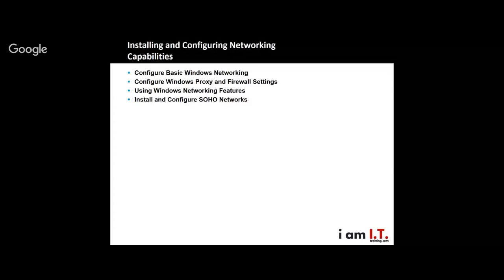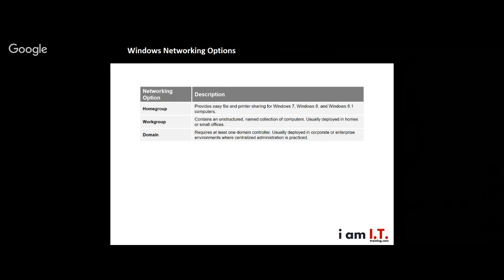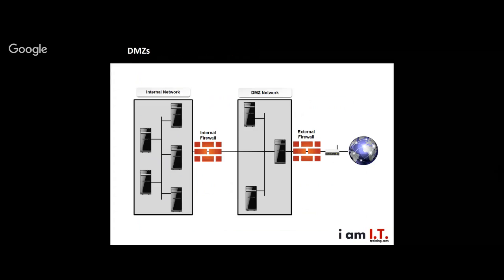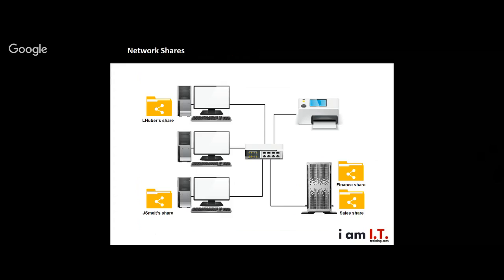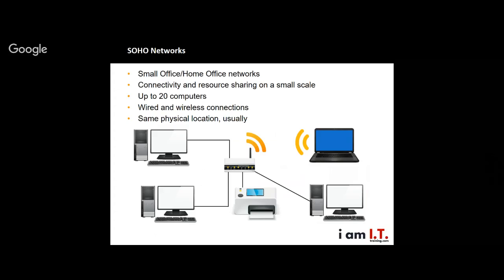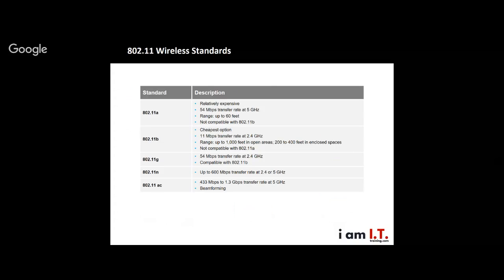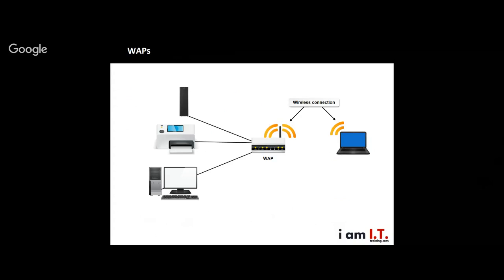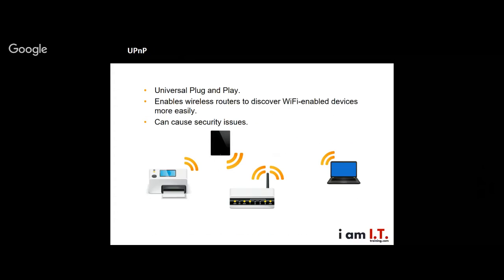CompTIA A+ Install and Configure Network